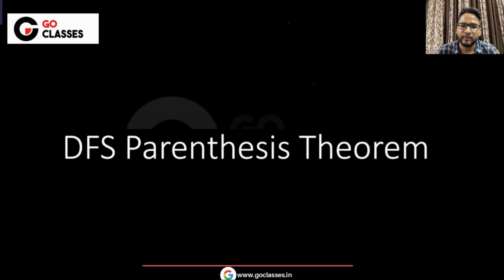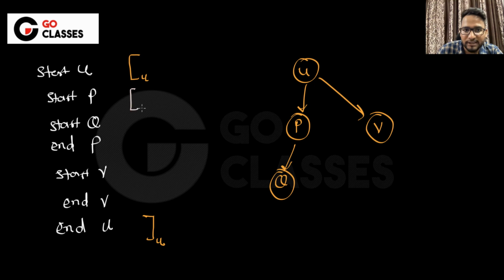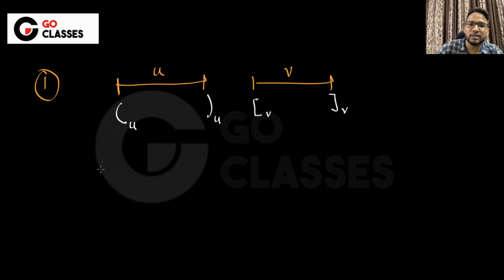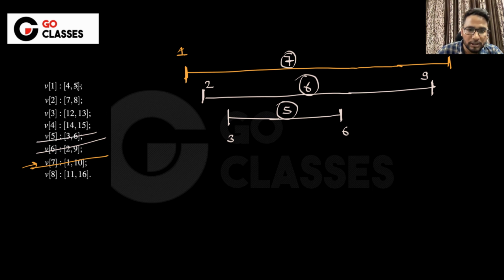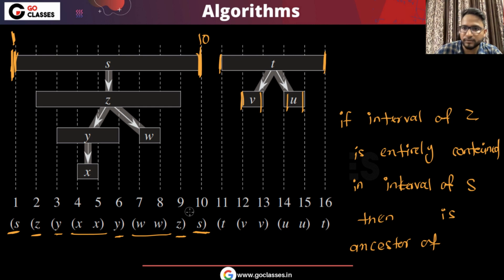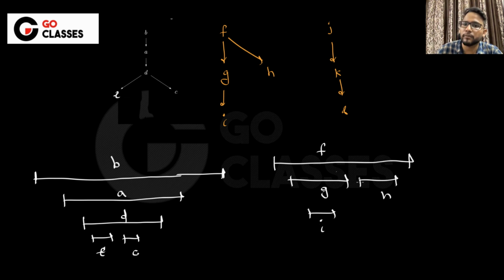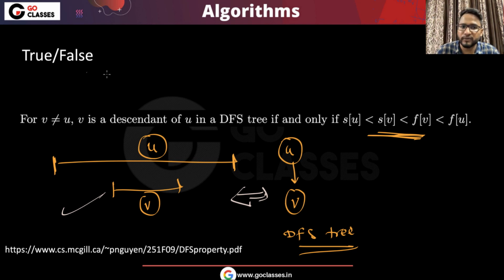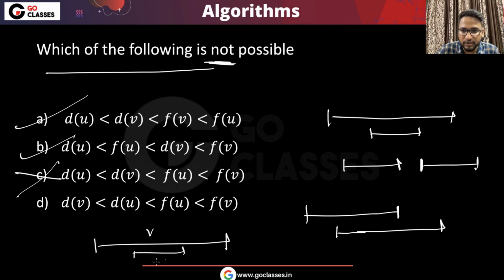DFS Parentheses Theorem | GATE 2006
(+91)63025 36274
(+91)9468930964